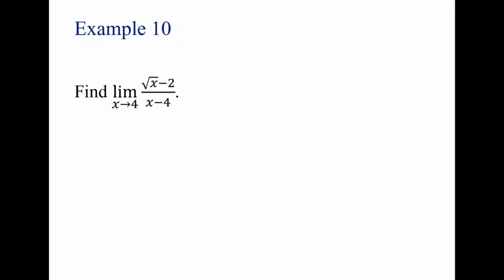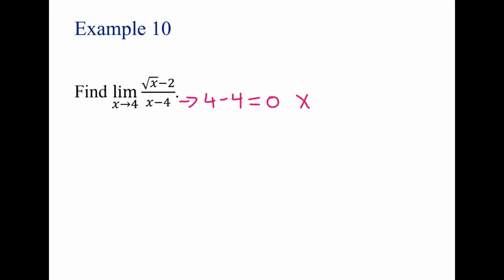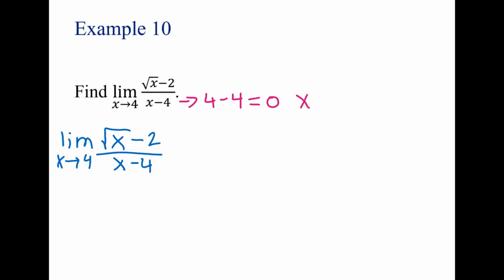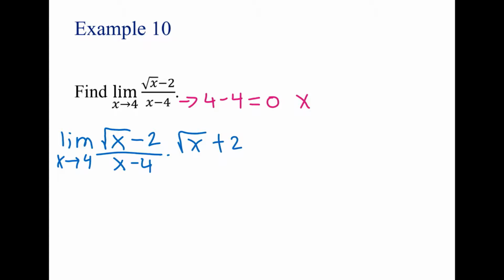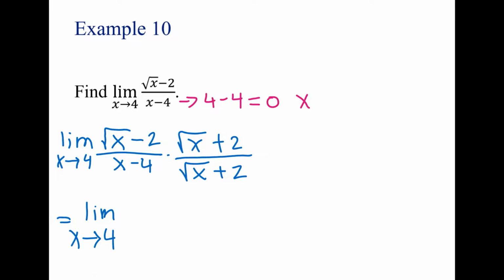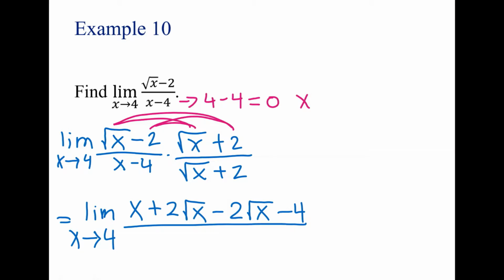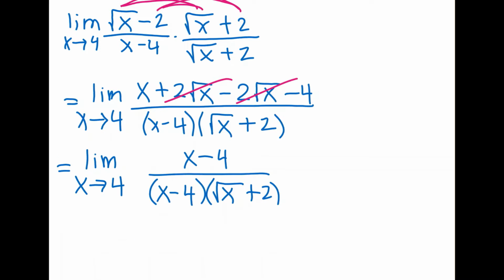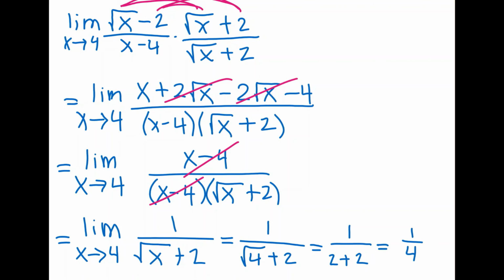11.1 ex 10